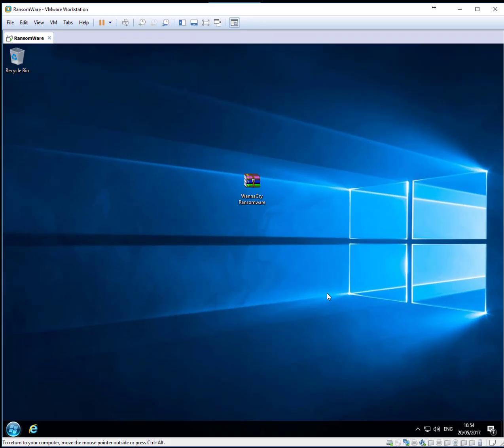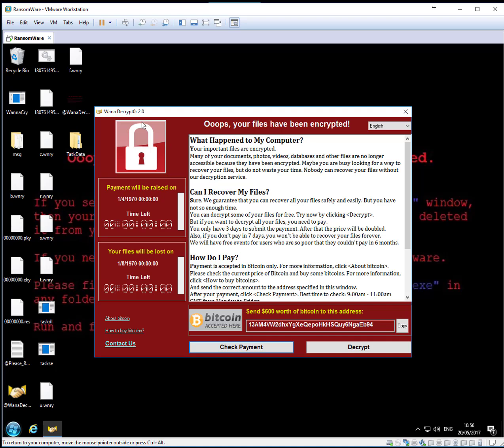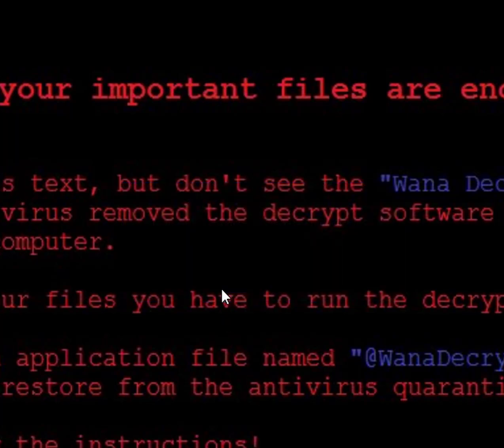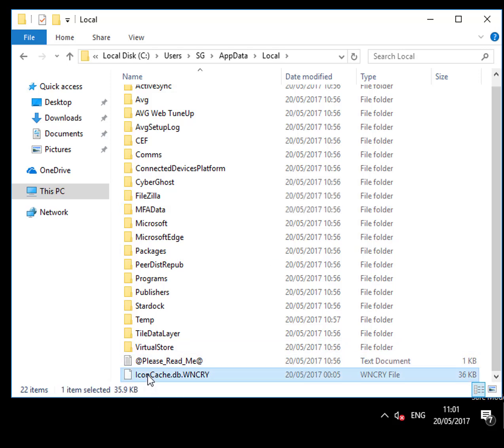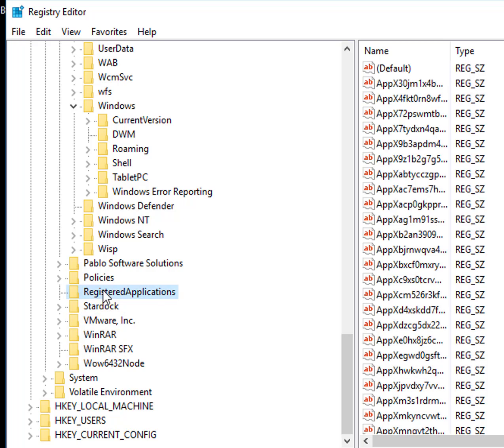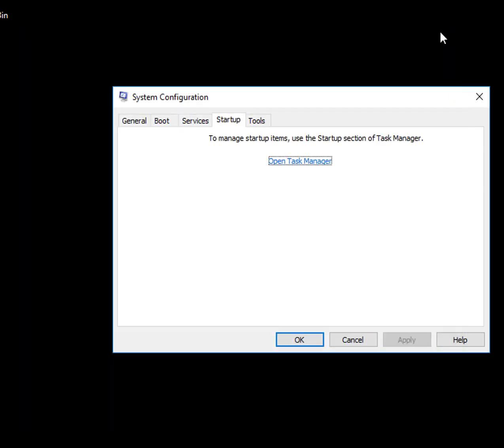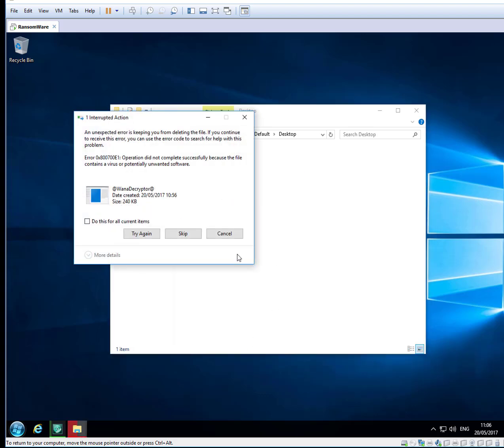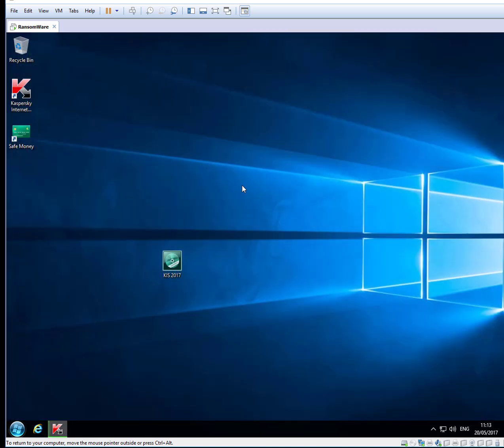How to Remove Wanna Cry RansomWare from Windows?